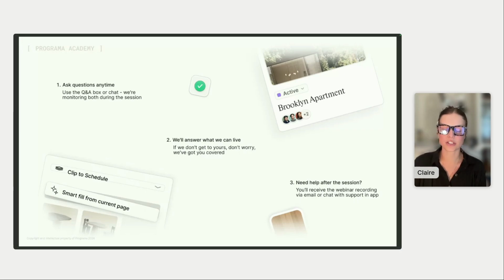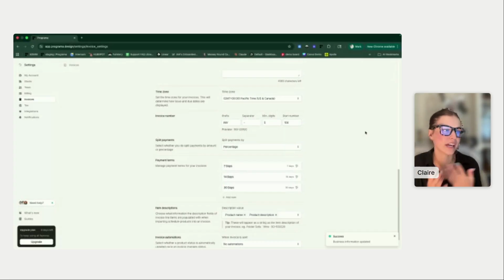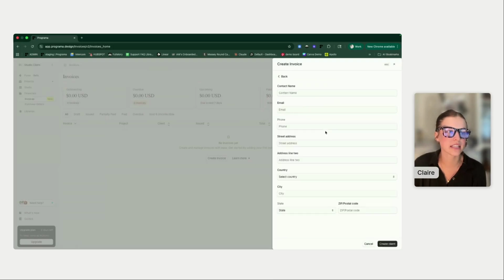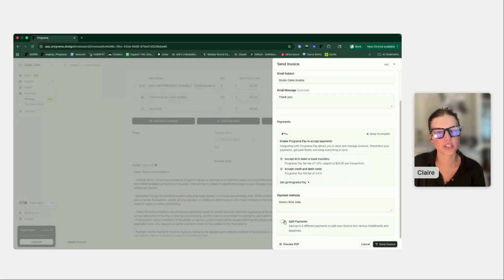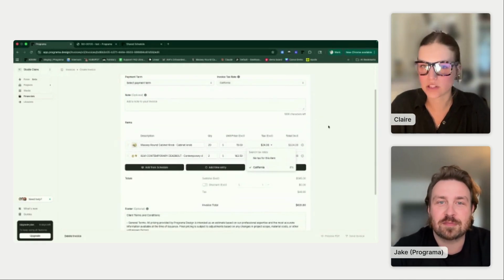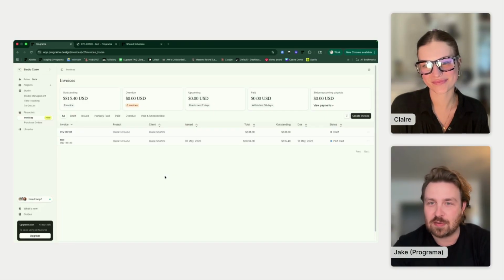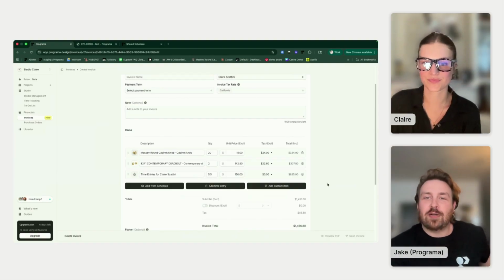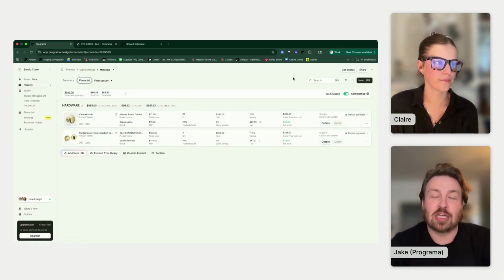How to invoice interior design clients | Full Programa walkthrough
Set up invoicing from an empty account, send your first invoice, and mark it paid. No Stripe account needed.

Claire starts in a brand new Programa account and works through every setting before creating an invoice: business details, logo, payment methods, footer terms, time zone, invoice numbering for QuickBooks and Xero users, payment terms, split payments, and the automations that move a product to invoiced and then paid without you tracking it by hand.

Then a full invoice built live: products pulled from a schedule, tracked time with per-person rates, a custom line item, a discount, a 50 percent deposit and balance, and both the PDF and the client dashboard version side by side.

CHAPTERS
0:00 What we are covering
1:49 Where invoice settings live
2:18 Business information, EIN and address
3:47 Logo, payment methods, and Programa Pay
4:47 Footer terms, default email, time zone
5:51 Invoice numbering, for QuickBooks and Xero users
6:39 Split payments and payment terms
8:25 Automations: invoiced and paid statuses
9:37 Creating your first invoice
12:39 Adding products from a schedule
13:21 Adding tracked time and per-person rates
14:17 Custom line items and discounts
15:07 Sending it, and what your client receives
17:10 The PDF and the client dashboard version
18:12 Marking payments off, and status updates
19:12 Live Q&A with Jake

Programa Pay is optional. Card is a flat 3.5 percent and ACH bank transfer is 1 percent capped at 25 dollars, and you can pass those fees on. The automations still fire.

A retainer tool is in development. In the meantime, 23:05 covers the two workarounds studios use today.

Invoicing help guides: [confirm help centre URL]

Presented by Claire from the Programa account team, with Jake from customer support on Q&A.

Programa is design management software for interior designers and architects: schedules, specification, procurement, invoicing and client approvals.